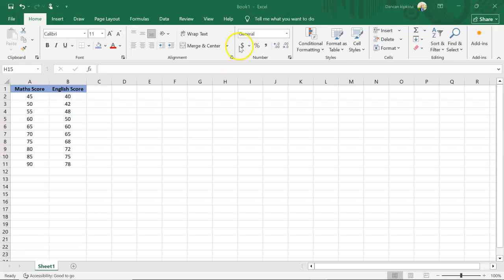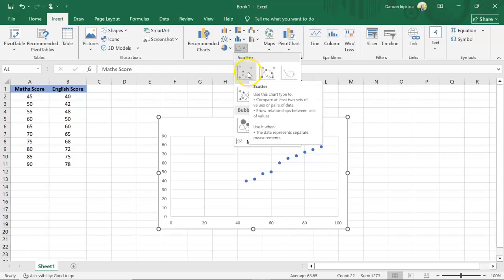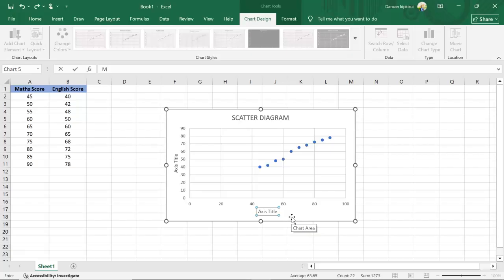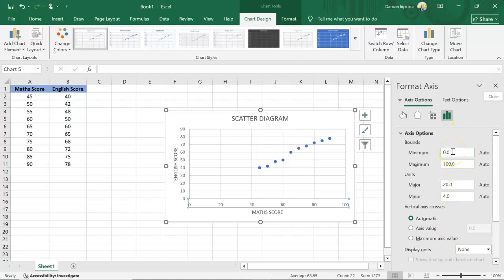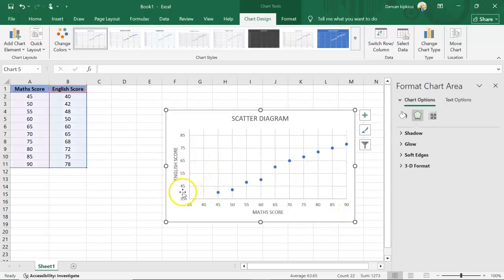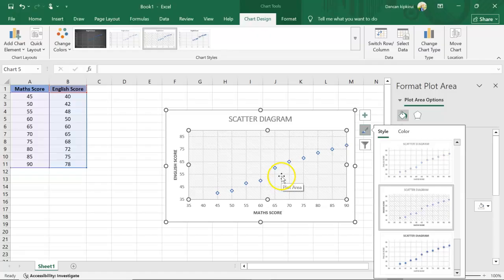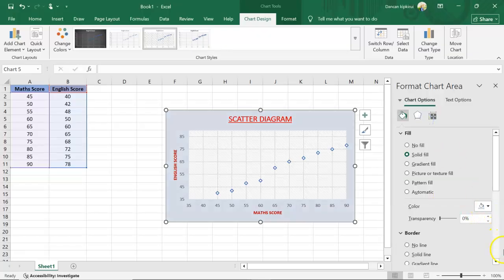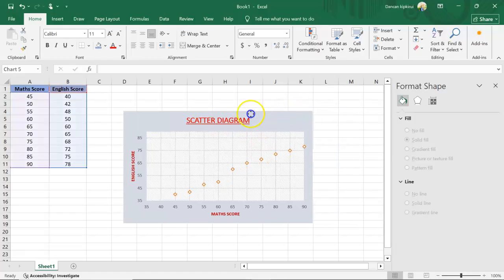SCATTER DIAGRAM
This is a tutoria video on how to draw the scatter diagram/plots using MS.Excel